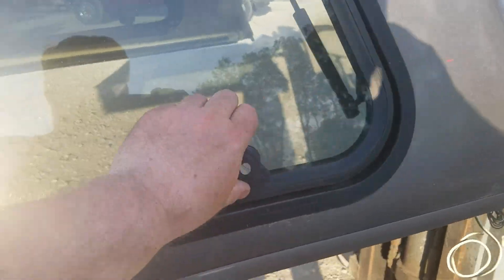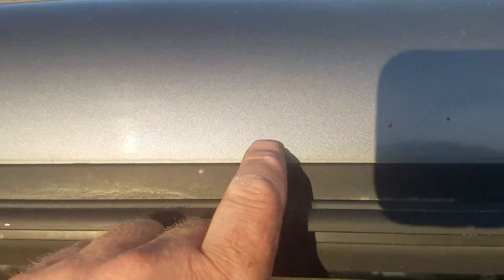Used Camp High fiberglass Contractor cap for 7 foot 82-92 Ranger long bed walkaround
I do a walk-around of a used fiberglass truck cap that we have for sale. It fits an 82-92 Ford Ranger with 7 foot long bed. Cab high fiberglass with cargo doors. Minor scratches